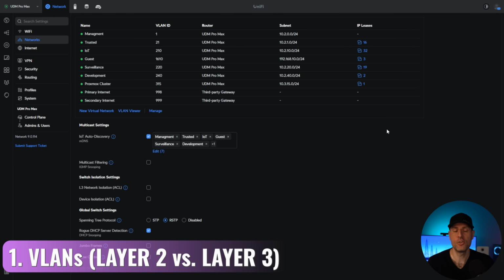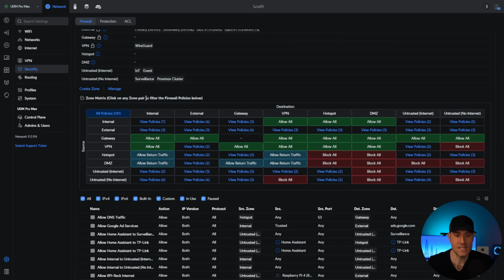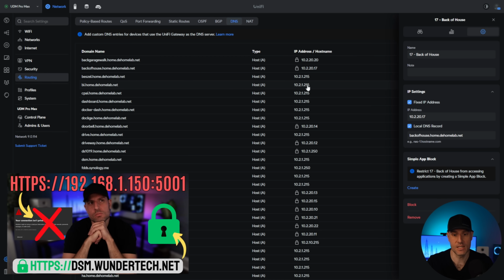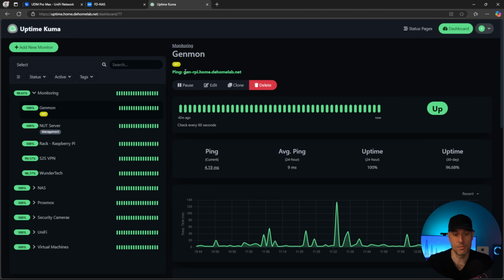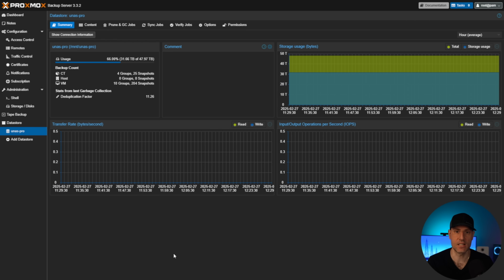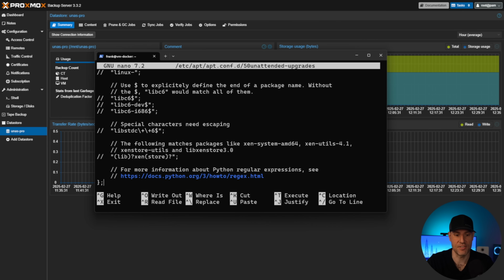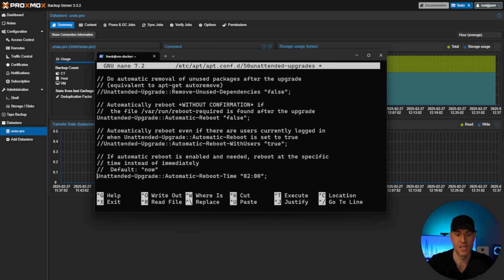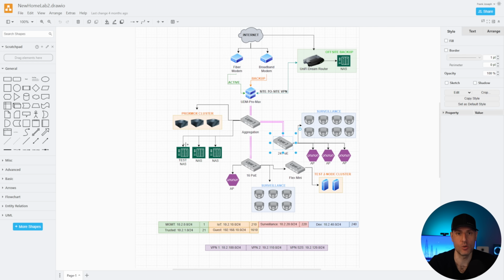5 of the BIGGEST Home Lab Mistakes I Made (and how I fixed them)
I made a bunch of mistakes in my Home Lab, but after redesigning everything, I finally fixed them all. Learn what they were, so you don't make the same mistakes!

✅ Unattended Upgrades Commands ✅
sudo apt-get install unattended-upgrades
sudo systemctl status unattended-upgrades
sudo systemctl enable unattended-upgrades
sudo nano /etc/apt/apt.conf.d/50unattended-upgrades

⭐ Hardware Shown in This Video ⭐

⭐ UGREEN NAS DXP2800*
⭐ UGREEN NAS DXP4800 Plus*
⭐ UGREEN NAS DXP8800 Plus*
⭐ CyberPower UPS (pure sinewave)*
⭐ APC 1500VA*
⭐ APC 600VA*

✅ Proxmox Server
⚡ AMD Ryzen 9700x*
⚡ Noctua Low-Profile CPU Cooler*
⚡ ARCTIC MX-4 (thermal paste)*
⚡ ASRock B650M Pro RS: (out of stock)
⚡ G.SKILL Flare X5 DDR5 RAM*
⚡ CORSAIR RM750x PSU*
⚡ SilverStone RM23-502-MINI*
⚡ ARCTIC P8 (case fans)*
⚡ Intel X520-DA2 (10Gb)*
⚡ Samsung 870 EVO (boot drive)*
⚡ Samsung 990 Pro (for VMs - update the firmware before using)*

0:00 Home Lab Mistakes I've Made
0:41 1. VLANs + Layer 2 / Layer 3 Routing
3:46 2. Not Using DNS
6:15 3. Not Optimizing My Backups
8:13 4. Unattended Upgrades
11:05 5. Location of Network/Server Hardware
12:44 Final Thoughts